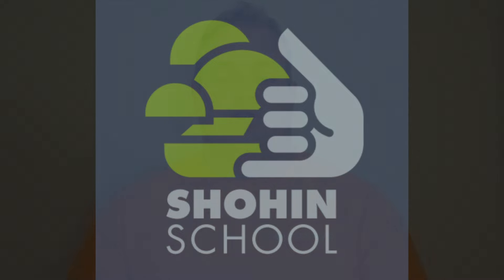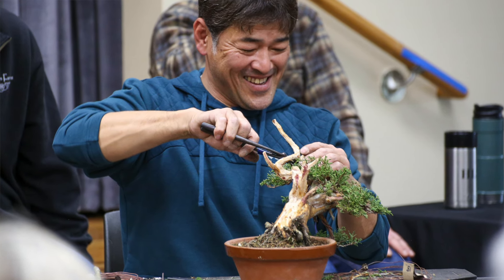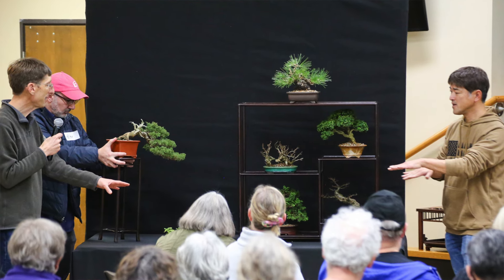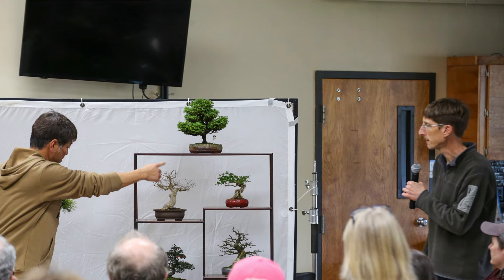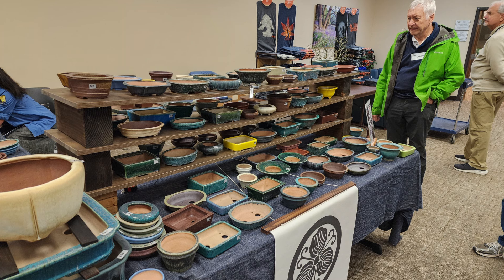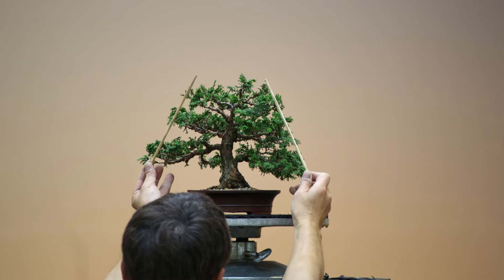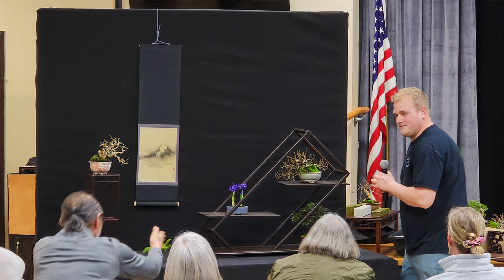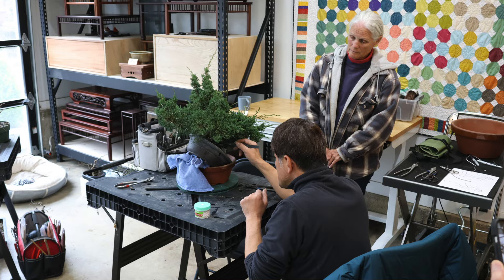Shohin School's 2024 Winter Seminar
In this video Andrew shares photos and highlights from the 2024 Shohin School Winter Seminar with special guest Daisaku Nomoto from Japan. Daisaku is a shohin master and award winning bonsai artist with a passion for shohin bonsai, and has come to Portland for the second year in a row to passionately share his knowledge of shohin bonsai with our growing shohin community. Shohin School was founded by Jonas Dupuich and Andrew Robson to help students create, maintain and display outstanding shohin bonsai art.

Photo Credit: Aki - Momiji-en Bonsai